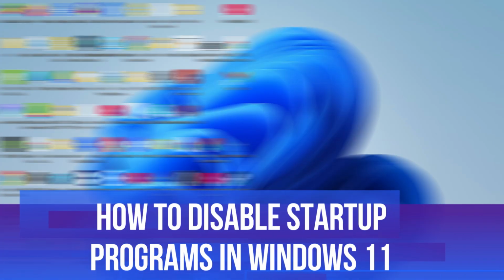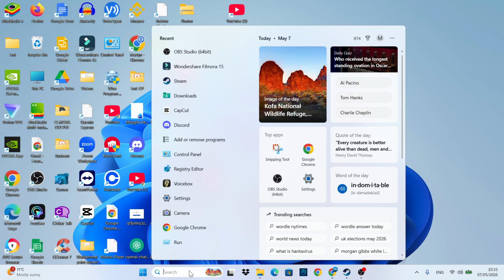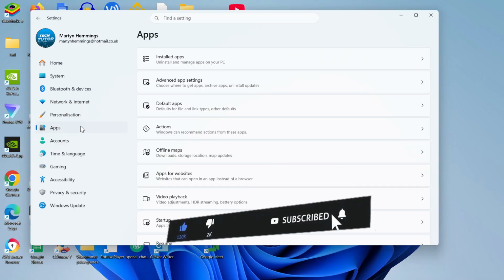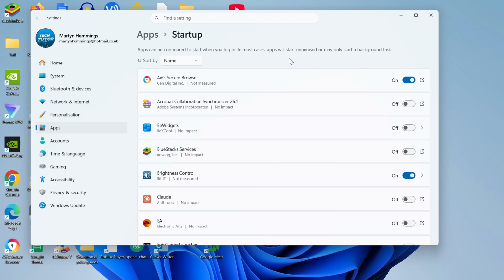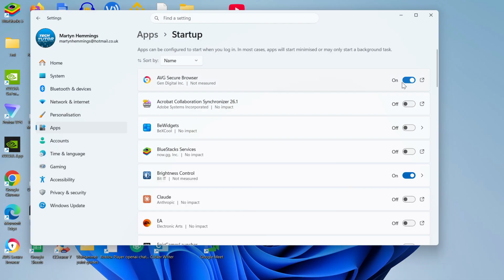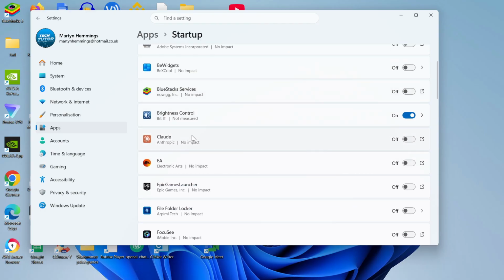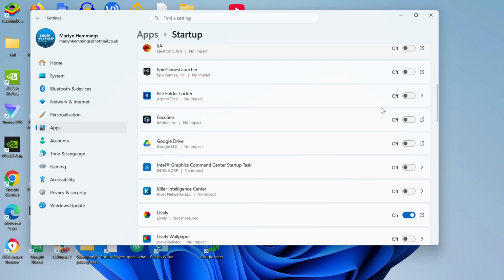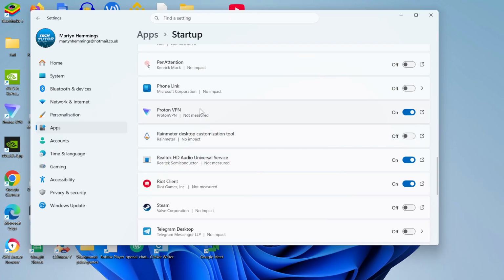How To Disable Startup Programs In Windows 11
Learn how to disable startup programs in Windows 11 step by step in this easy tutorial. If your PC is starting up slowly or too many apps are opening when you turn on your computer, this guide will show you how to manage and disable startup apps to improve performance and speed up boot time.

In this video, you’ll learn:

How to find startup apps in Windows 11
How to disable unnecessary startup programs
Which startup apps you should keep enabled
How startup programs affect PC performance
Tips to make Windows 11 boot faster

This tutorial is perfect for beginners who want to speed up their computer, reduce background apps, and improve overall system performance in Windows 11.

Thanks!